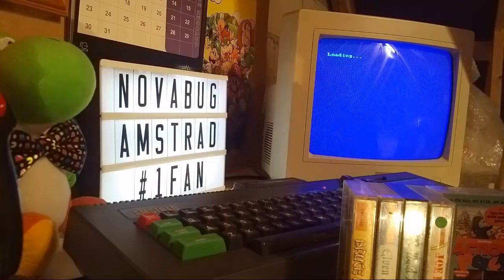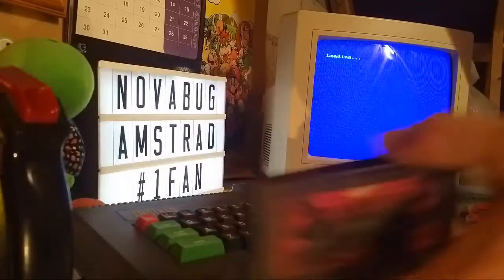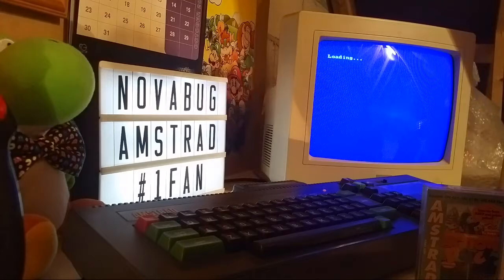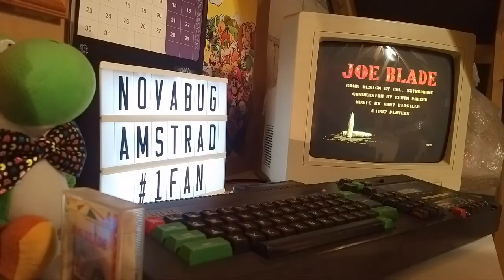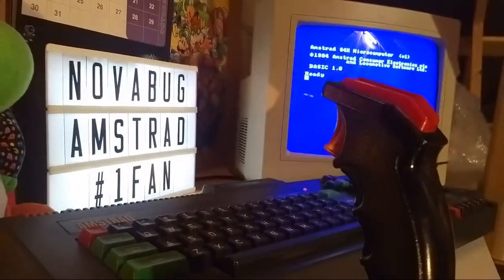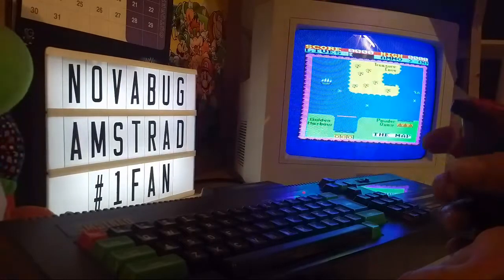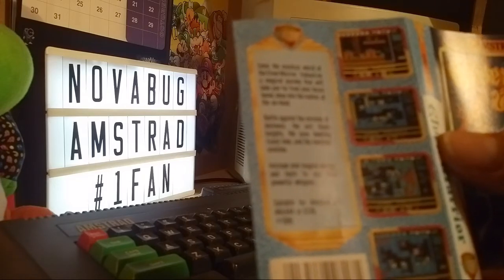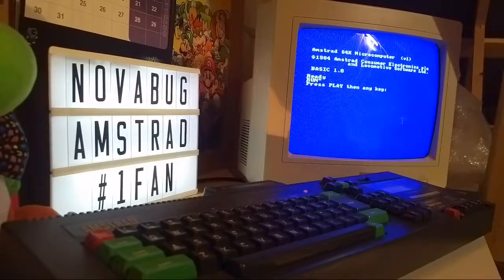Amstrad Game Testing LIVE Ep9 Feat Joe Blade & Bruce Lee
More entertaining than it sounds, I test some Amstrad CPC games from my collection while chewing the curd with viewers, this will become a weekly thing until all my games have be tested.

Alternative Novabug artwork by Infected Flinch

Bug...'Out!